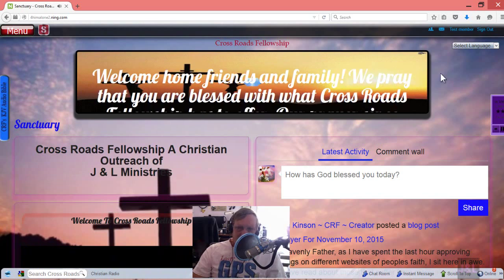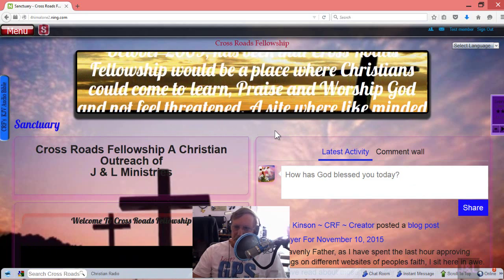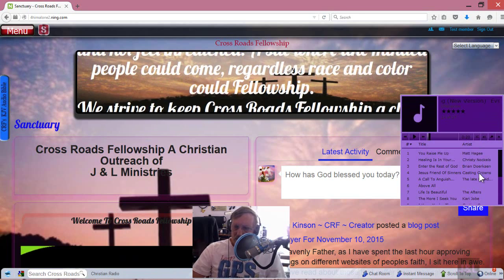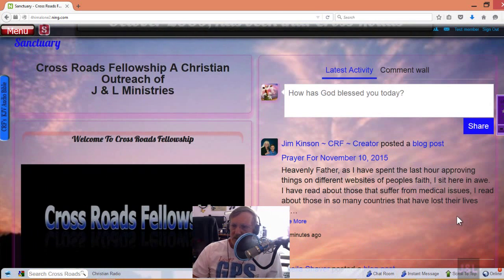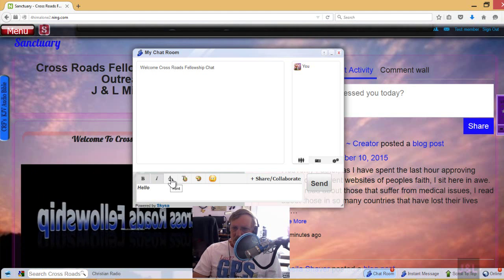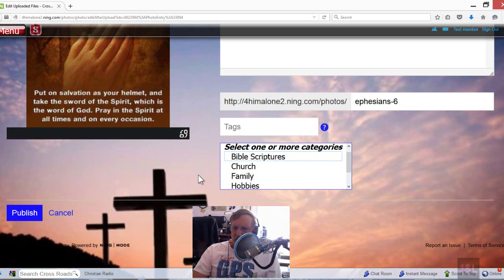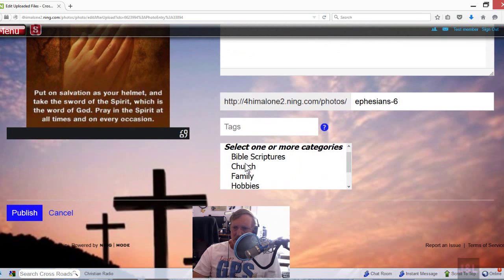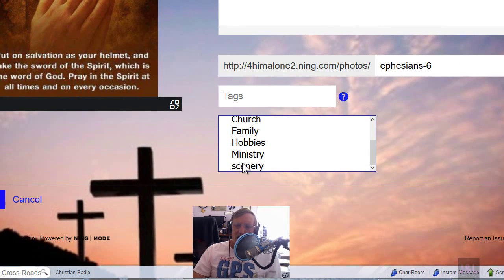Cross Roads Fellowship Tutorial part 1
This is a Tutorial to help members of Cross Roads Fellowship get a quick start. There will be more videos coming.
May the Lord bless you,
Jim